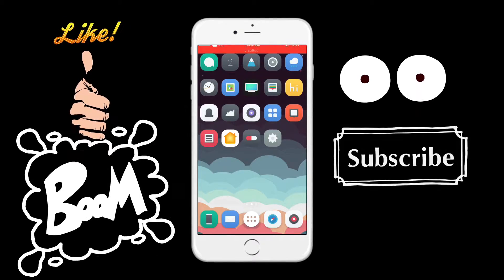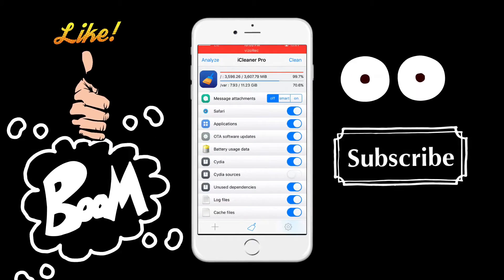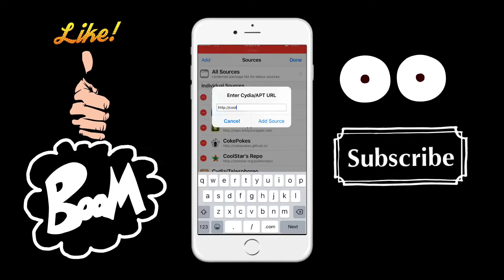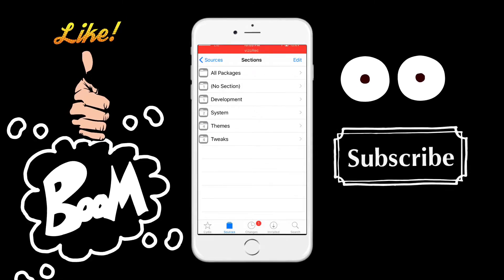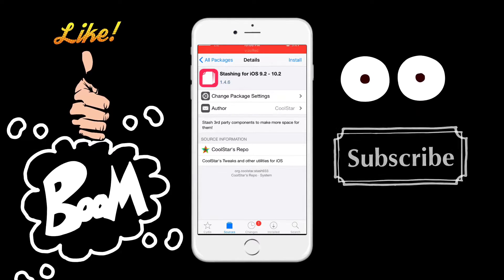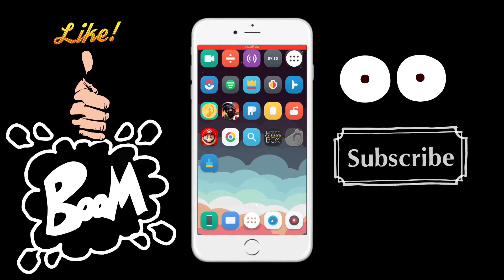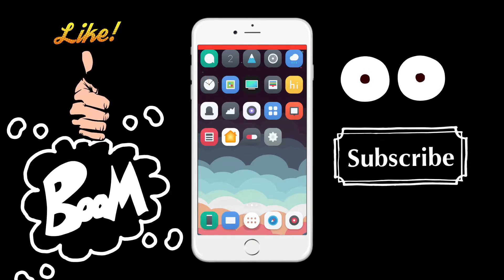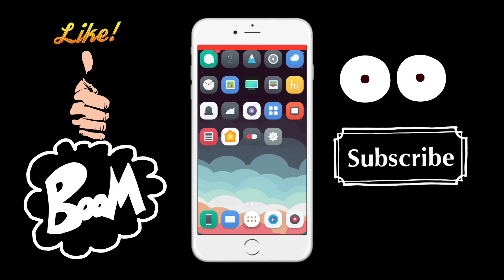Get more space on your iOS device for more tweaks! For iOS 10.2 - 10.1.1 /9.3.3-9.2 jailbreak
Hi guys this video will show you how to install stashing which will allow you to get more space on your iOS device to install for tweaks and themes!